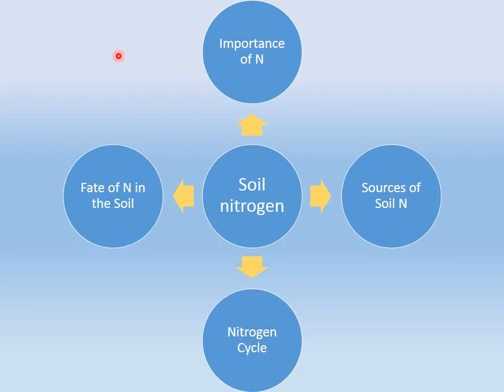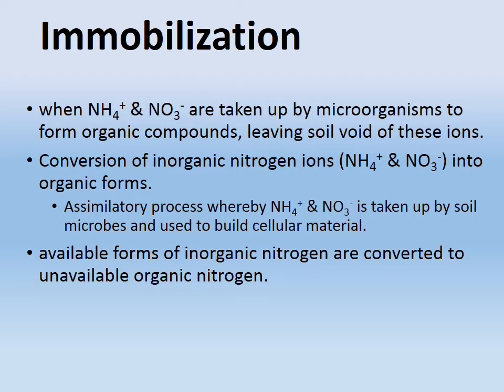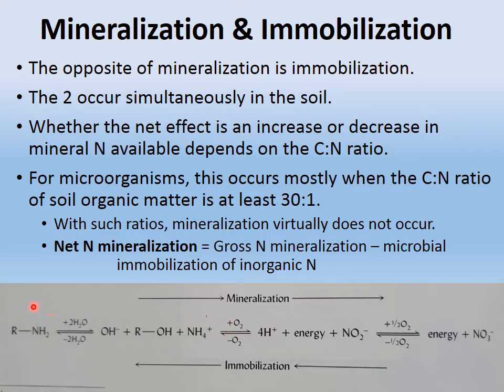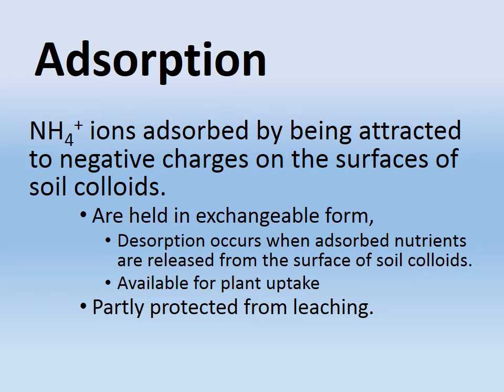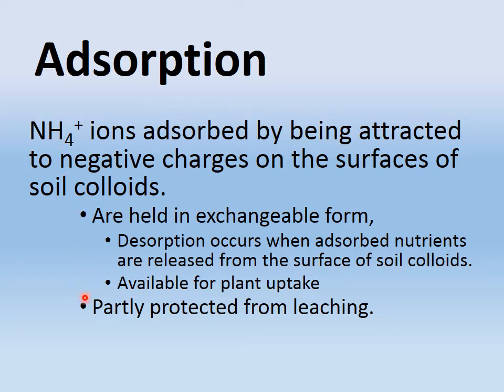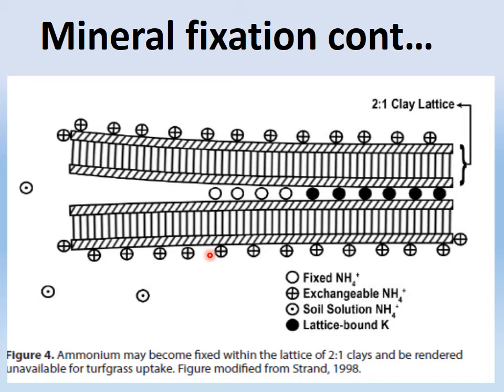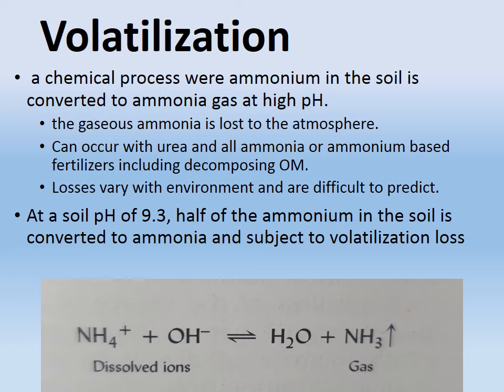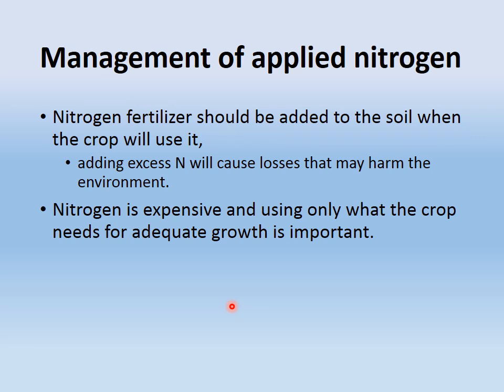Soil nitrogen Part 2